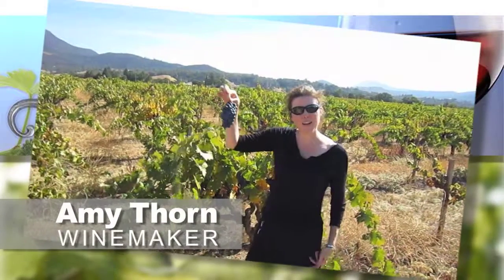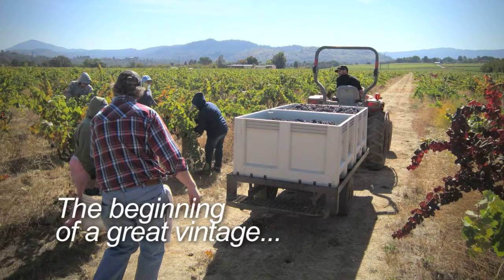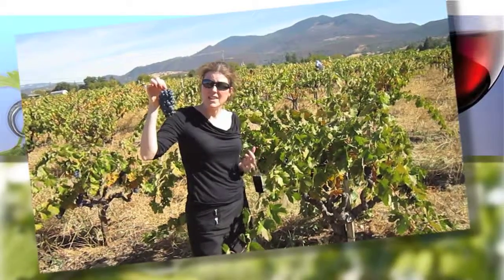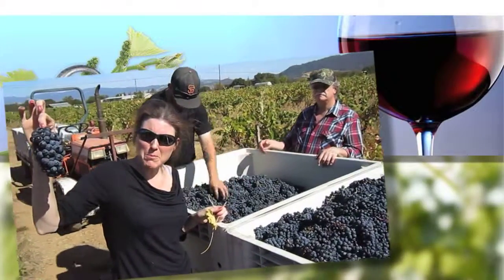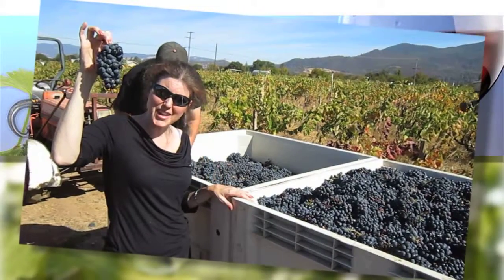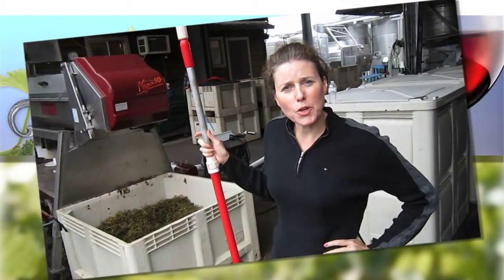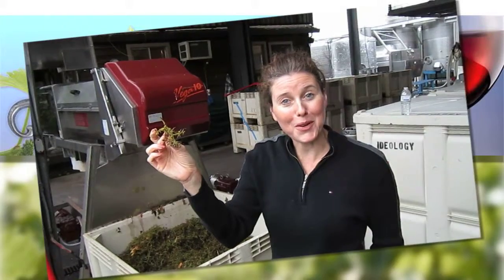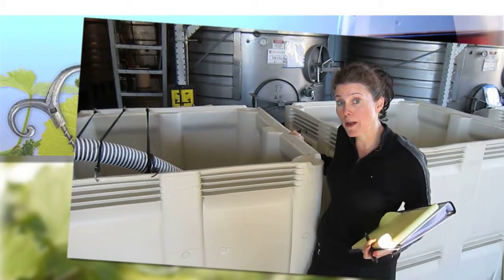Thorn Hill Winemaking